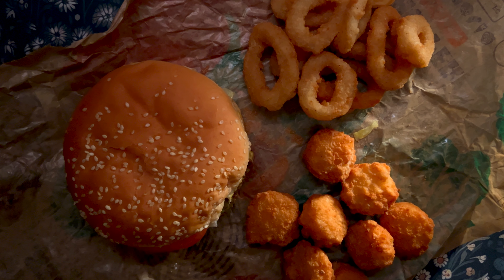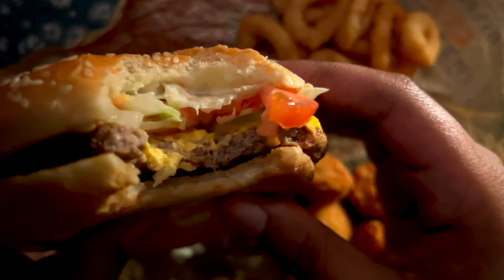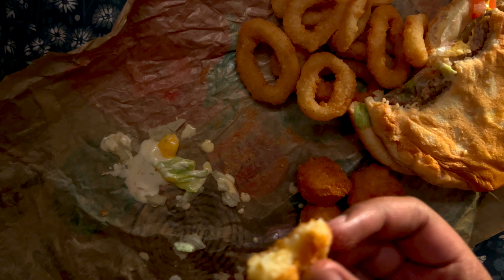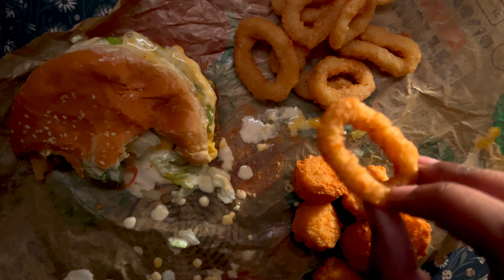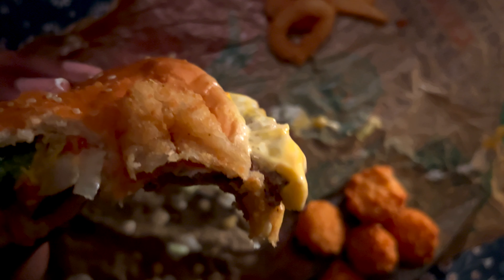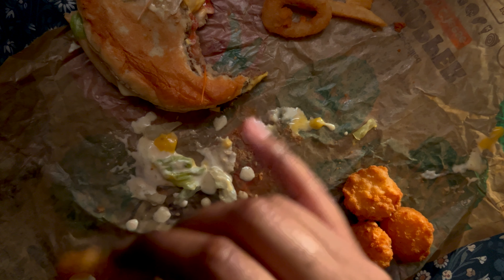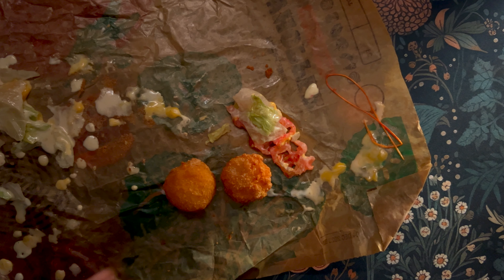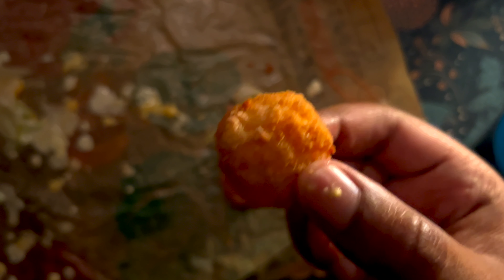ASMR BURGER KING WHOPPER | CHEESY TOTS | ONION RINGS MUKBANG EATING SOUNDS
─── · 。ﾟ☆: *.☽ .* :☆ﾟ. ───

✦ X (Twitter): @asmragartha

─── · 。ﾟ☆: *.☽ .* :☆ﾟ. ───